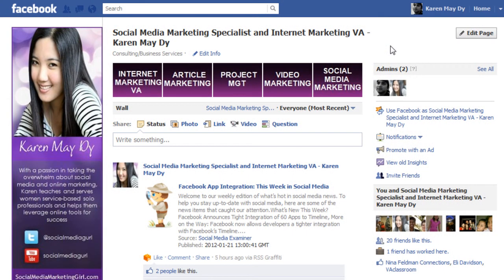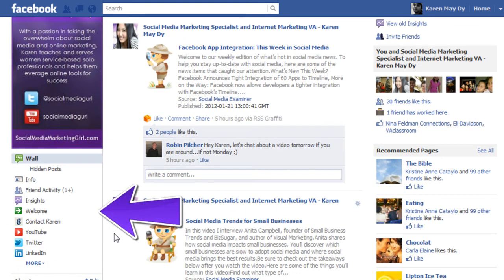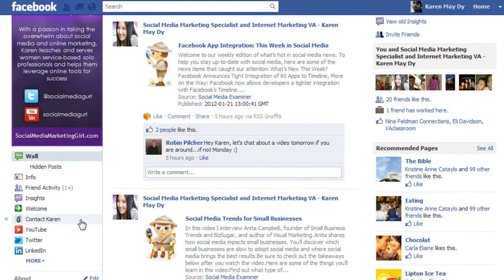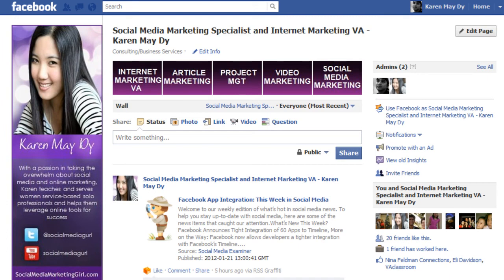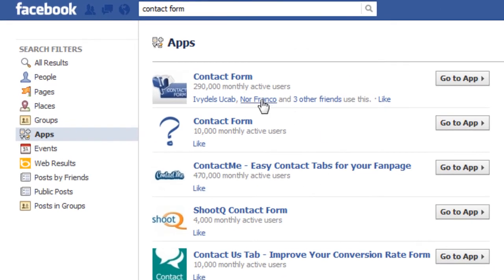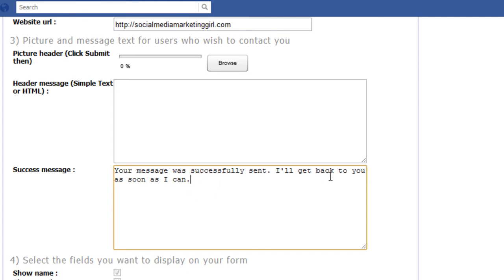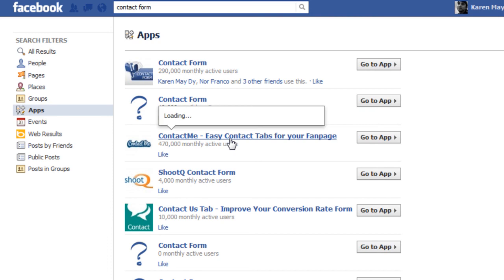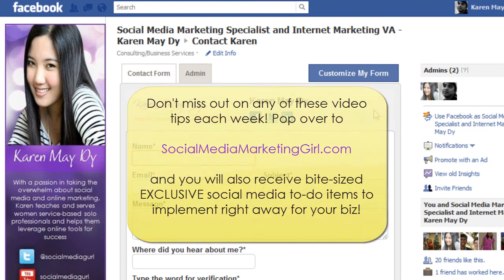Social Media Marketing Tip: Add a Contact Form on Facebook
Convert your Facebook fans into clients or customers. In this video, learn how important it is to have a contact form and how to quickly install one on your Facebook fan page.